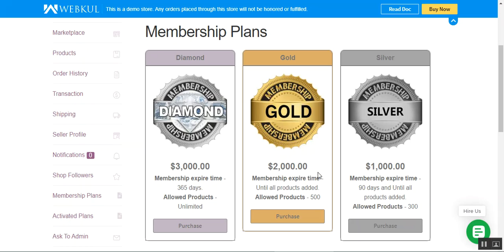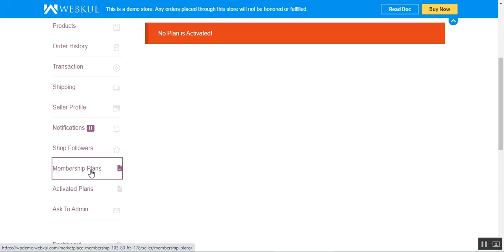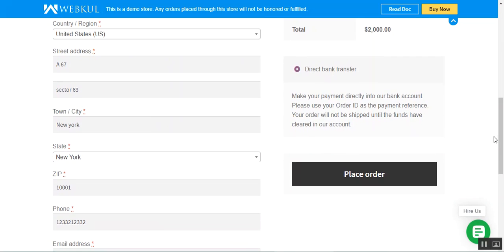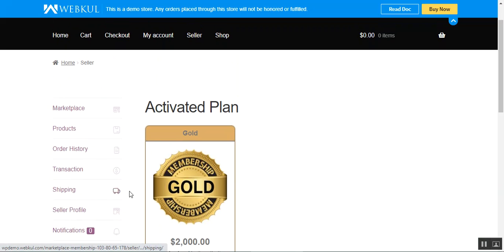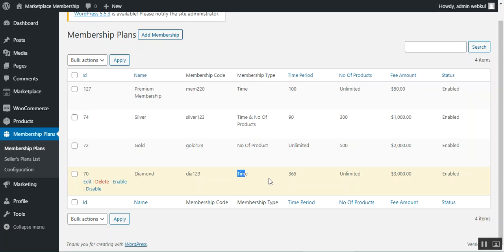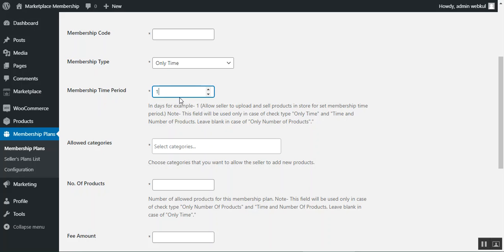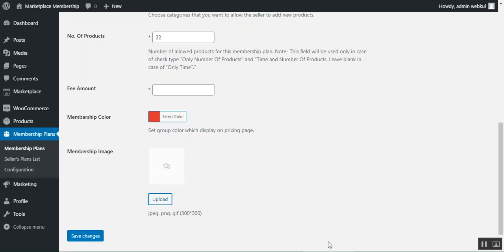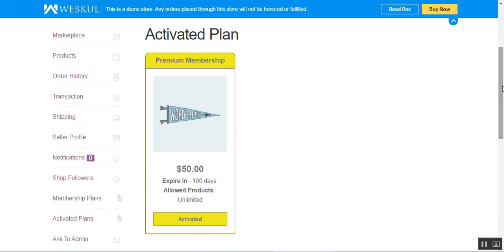WooCommerce Multi Vendor Membership Plugin - Overview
With the help of this WooCommerce Marketplace add-on, the admin can set the restrictions on the seller product listings. Various membership plans can be created for the sellers to purchase. Restriction can be done according to the number of product listings and time-duration.

2. Raise a Ticket via our HelpDesk system